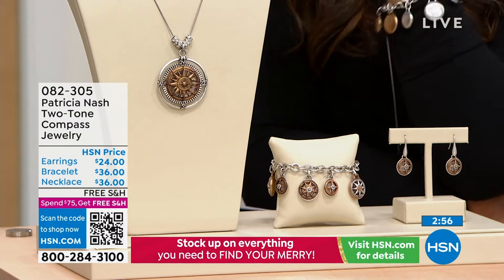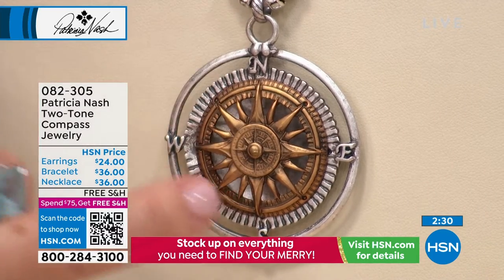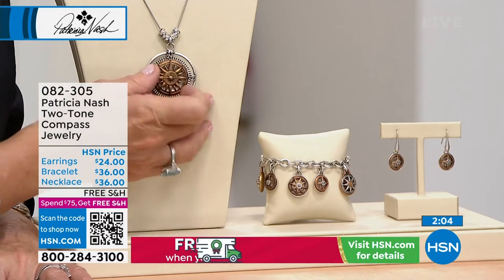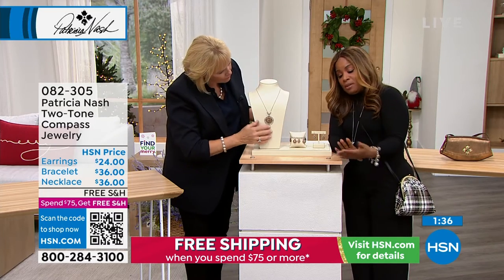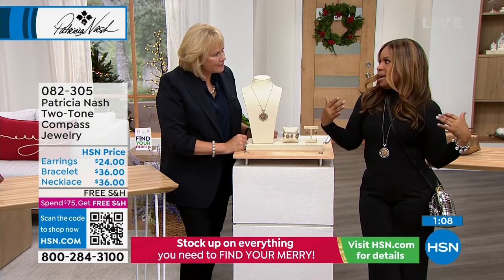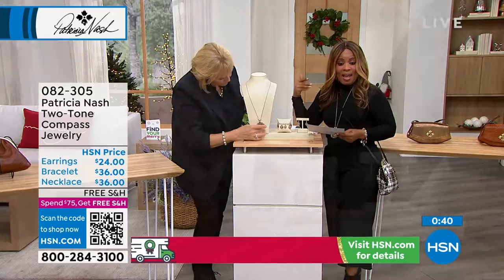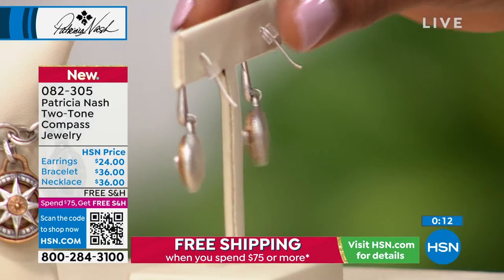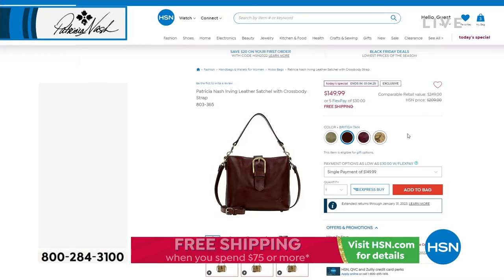Patricia Nash TwoTone Compass Drop Adjustable Necklace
Patricia's passion for vintage mapmaking brings this compass design to life. Wear it as an homage to life's wanderings.

    Necklace approx. 321/2" to 34"L x 1mm wide
    Drop approx. 21/4"L
    Goldtone, silvertone matte finish
    Rondelleaccented snake chain adjustable drawstring with slider